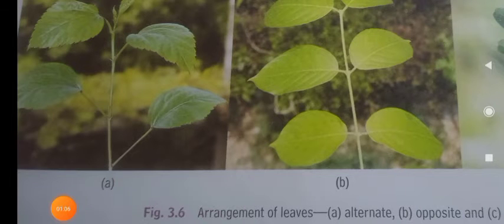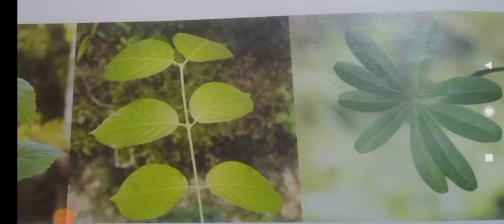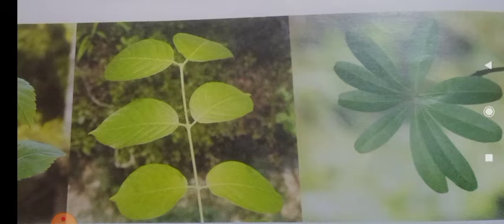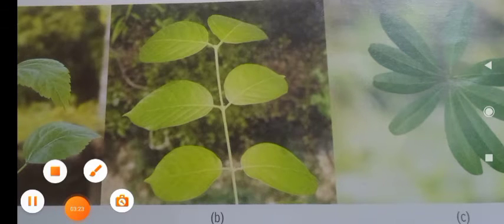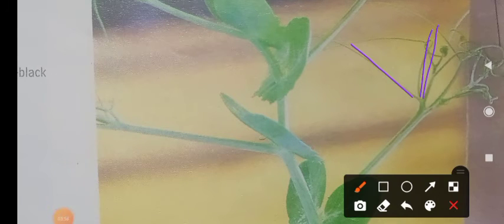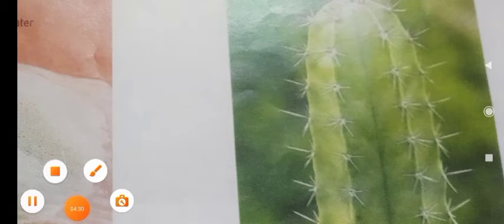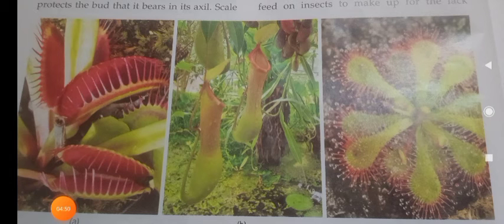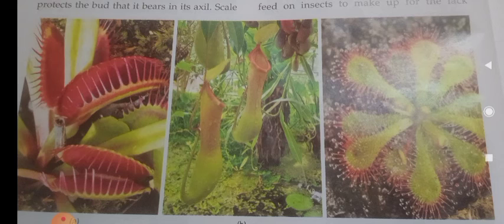6th Bio//ln2 //leaves